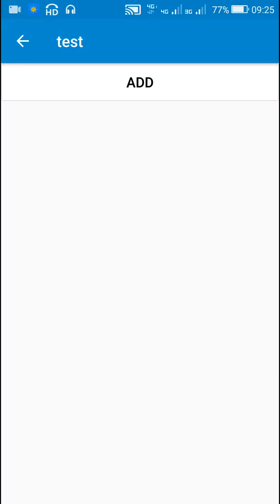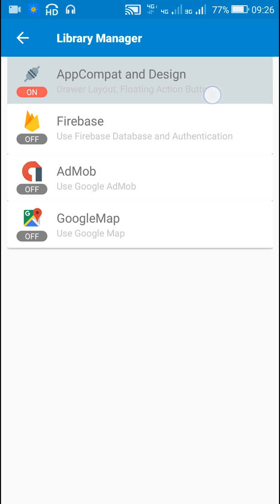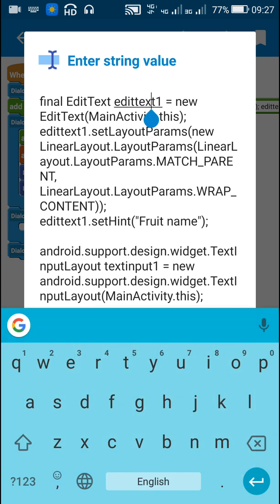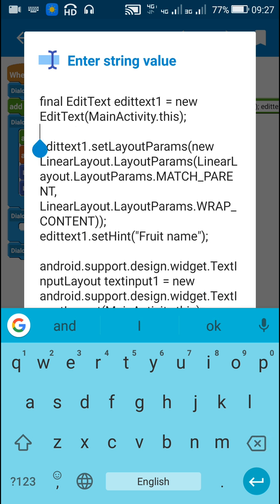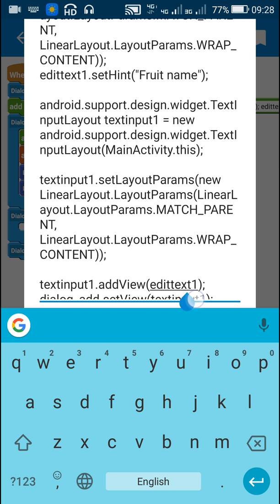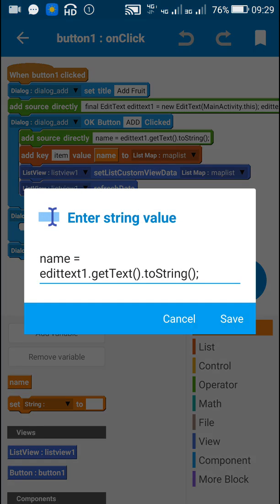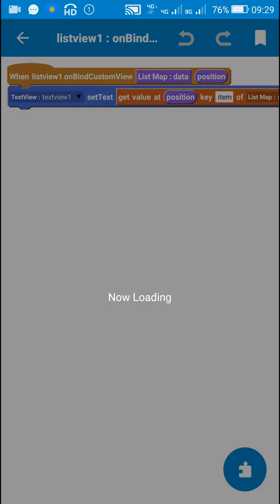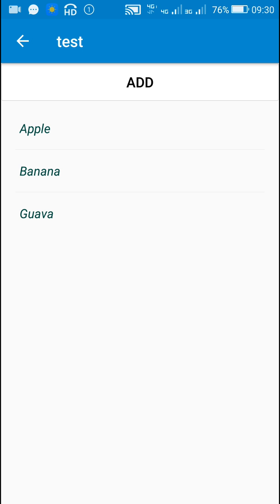TextInputLayout in Dialog in Sketchware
This video shows how to use a add an EditText in a TextInputLayout in Dialog Box in Sketchware android project.

The code used in this video:
final EditText edittext1 = new EditText(MainActivity.this);
edittext1.setLayoutParams(new LinearLayout.LayoutParams(LinearLayout.LayoutParams.MATCH_PARENT, LinearLayout.LayoutParams.WRAP_CONTENT));
edittext1.setHint("Fruit name");

android.support.design.widget.TextInputLayout textinput1 = new android.support.design.widget.TextInputLayout(MainActivity.this);

textinput1.setLayoutParams(new LinearLayout.LayoutParams(LinearLayout.LayoutParams.MATCH_PARENT, LinearLayout.LayoutParams.WRAP_CONTENT));

textinput1.addView(edittext1);
dialog_add.setView(textinput1);

// To get text from EditText, create a String variable 'name' and use following code:
name = edittext1.getText().toString();